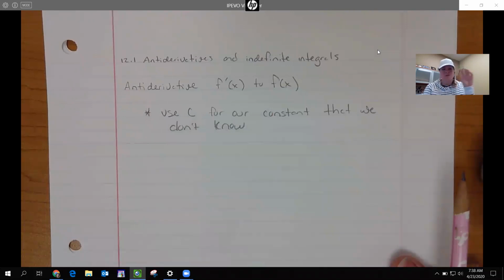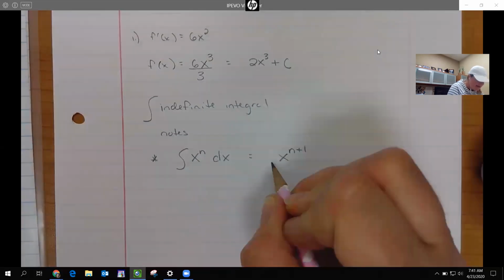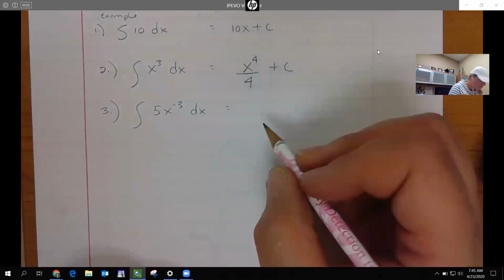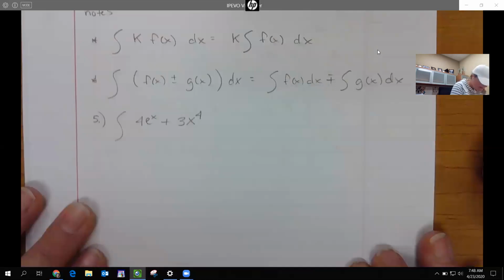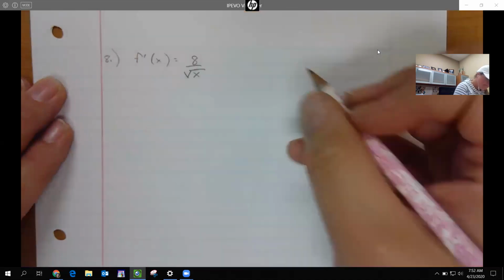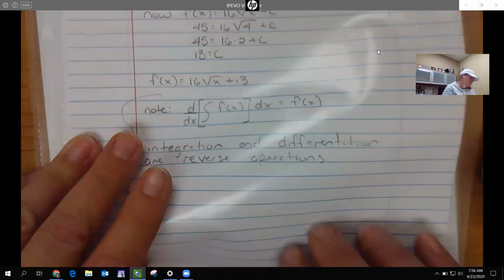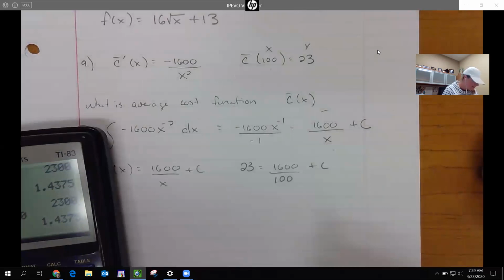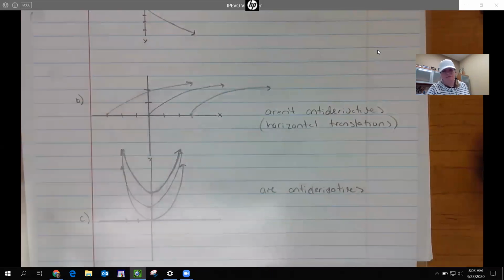12.1 Anti derivatives and indefinite integrals